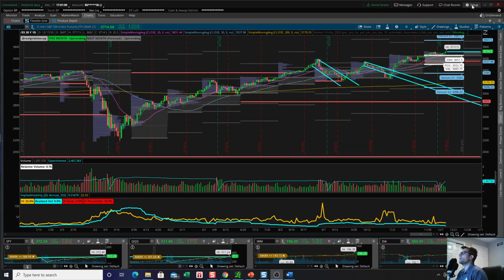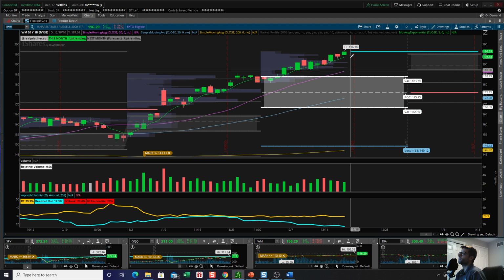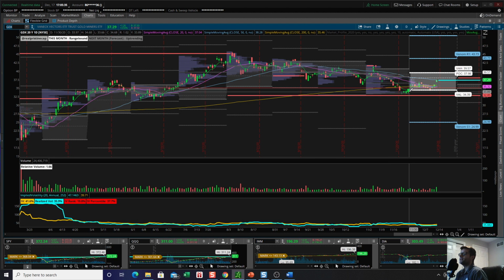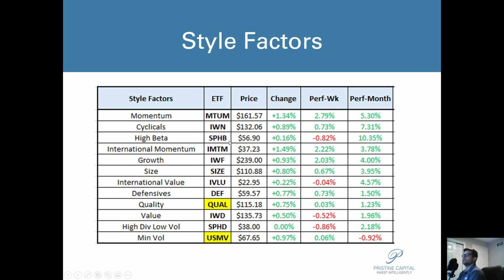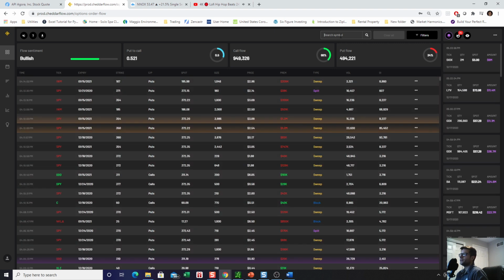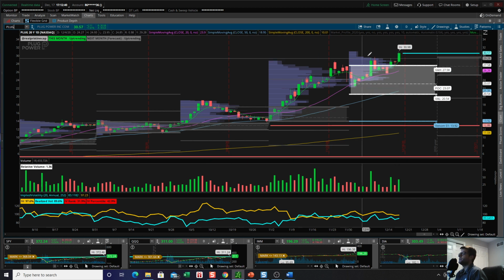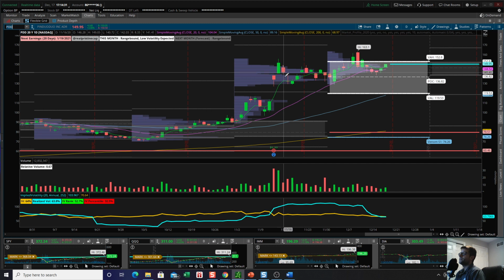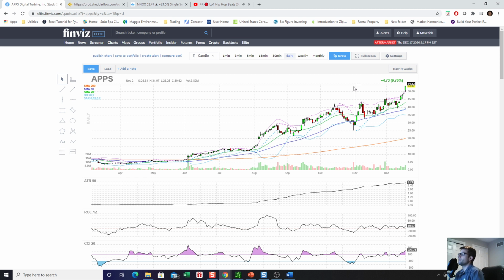Market Recap 12.17.20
Cheddarflow Free 7-Day Trial